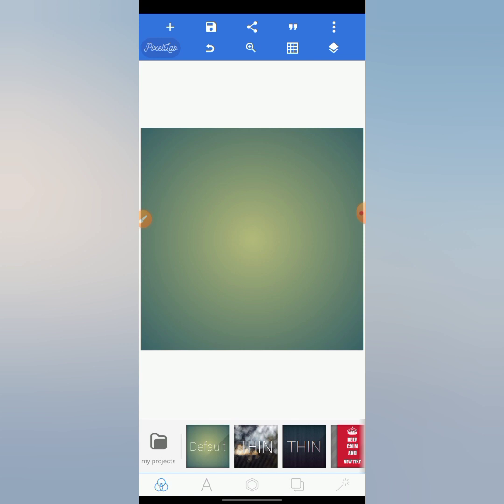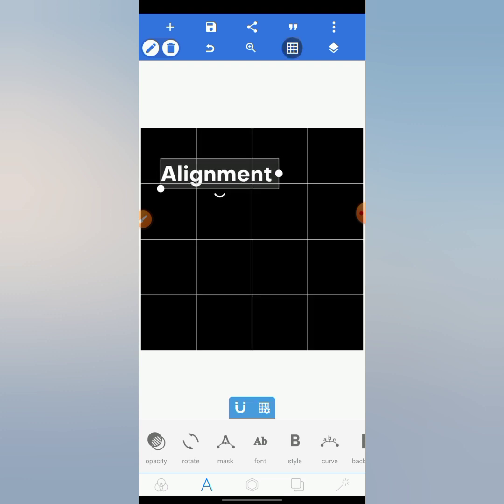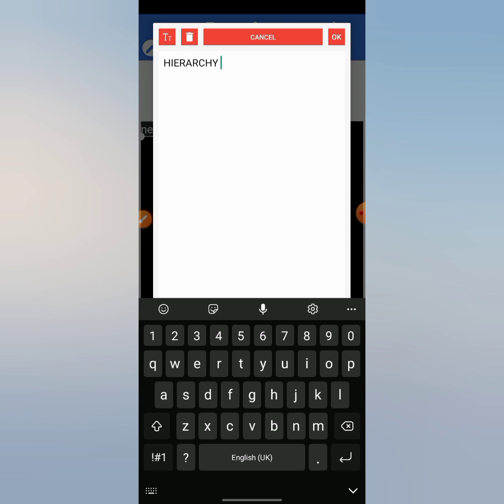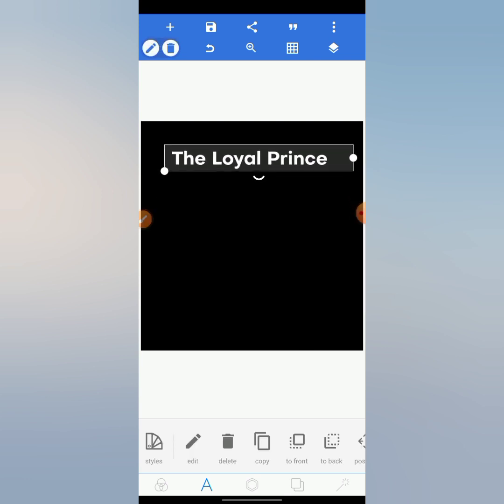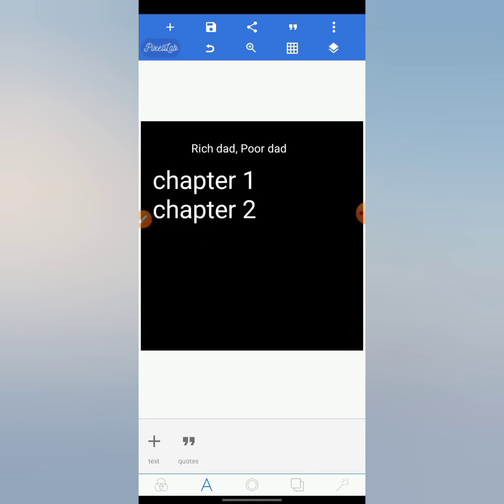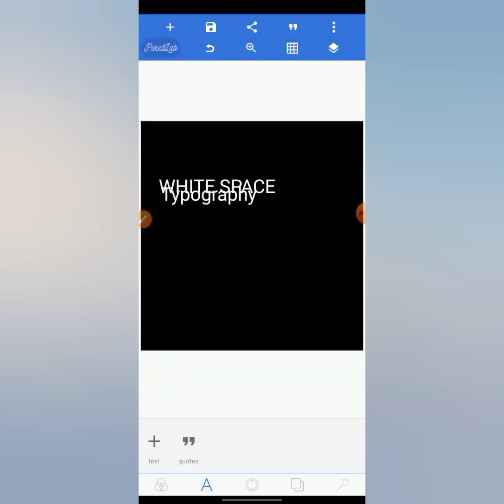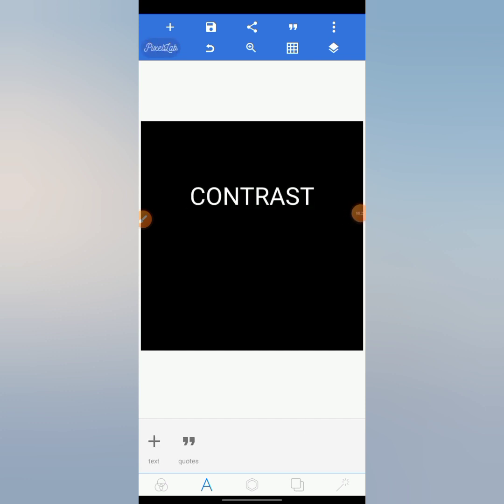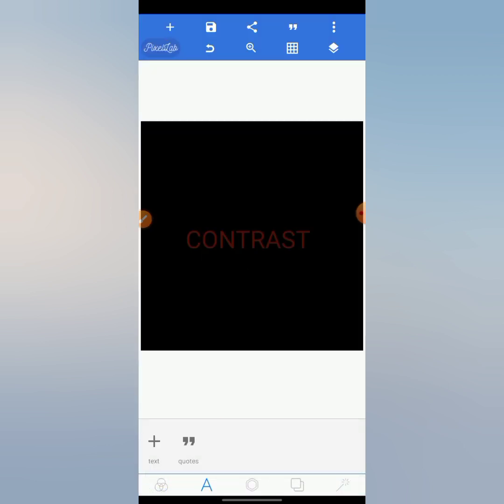GRAPHICS DESIGN - PRINCIPLES OF DESIGN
In this tutorial, I will be sharing with you PRINCIPLES OF DESIGN, the principles of design that will guide you and make your design look stunning without the principles your designs won't stand out.

.LET CONNECT.

graphic design principles
design principles
graphic design
design
elements of design
principles of design in art
principles of design art 101
principles of graphic design
graphic design for beginners
design principles of graphic design
the elements of design
visual hierarchy design principles
learn design principles
principles
design elements and principles
principles of design variety
principles of design balance

STAY BLESSED🤗